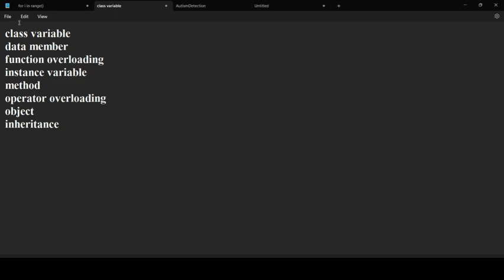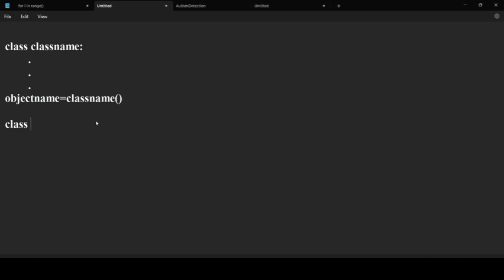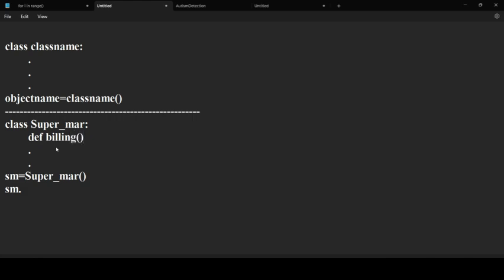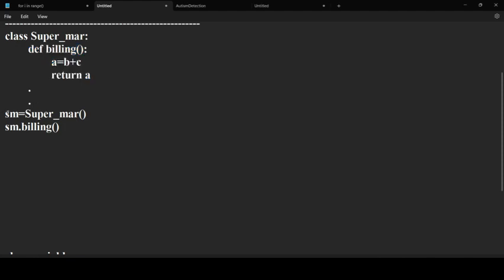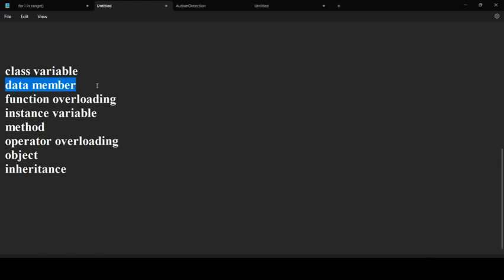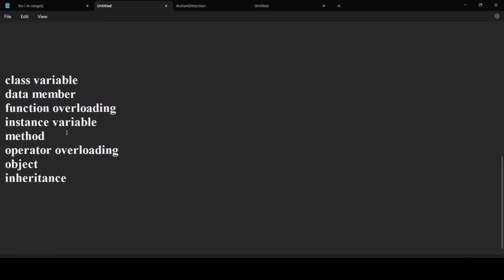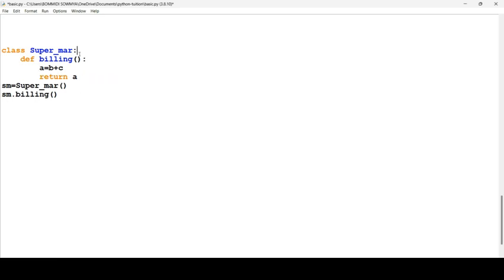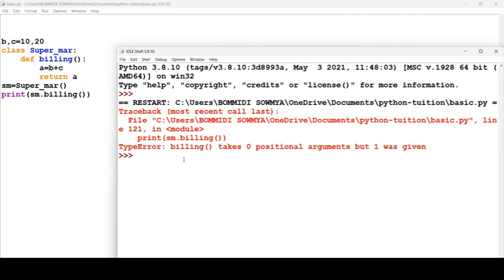#9 Python Class & Object